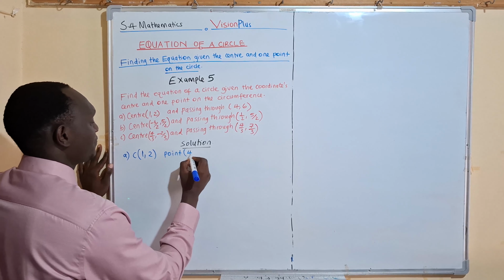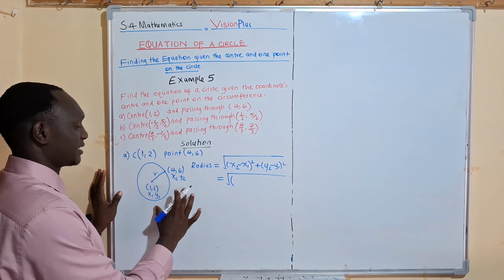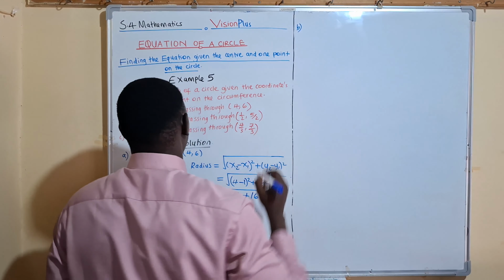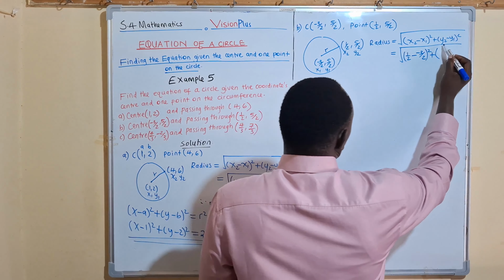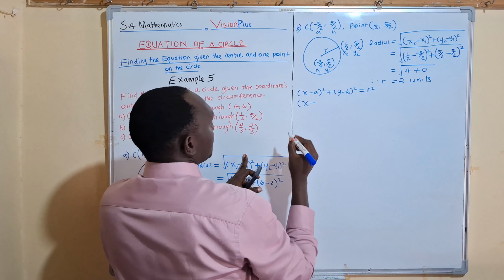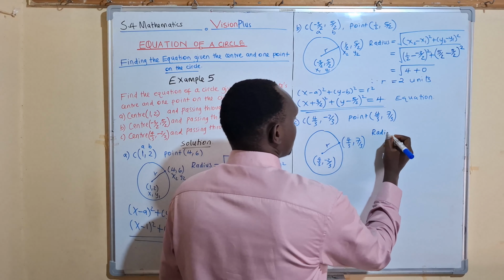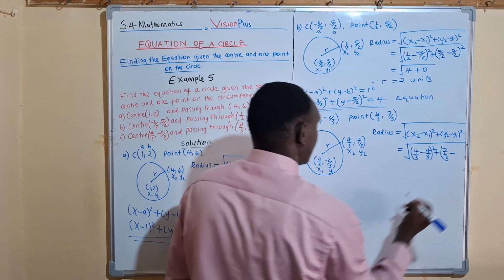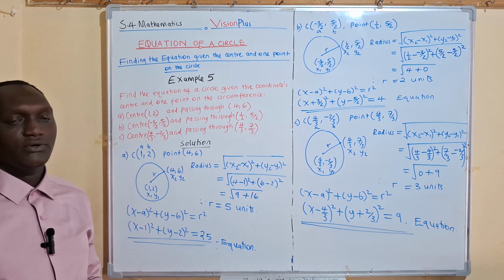Finding Equation Given the Centre & One point on the Circumference Example 5